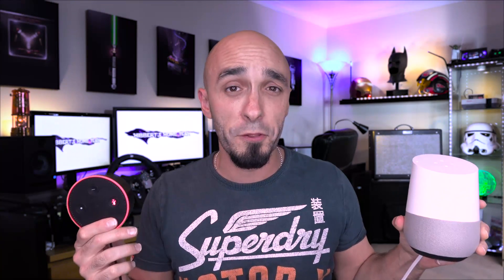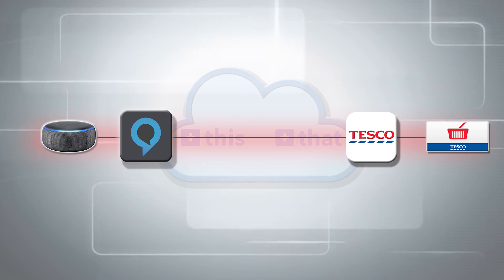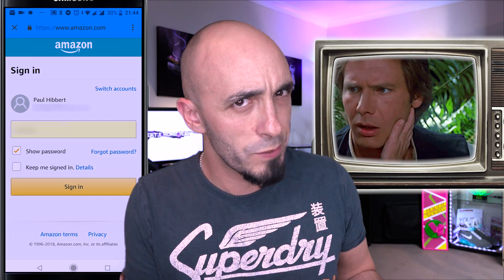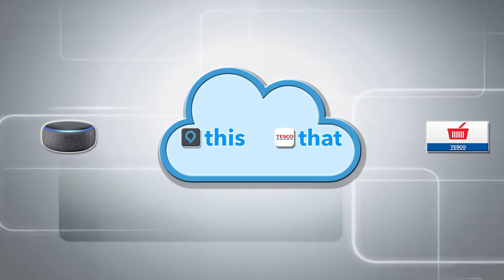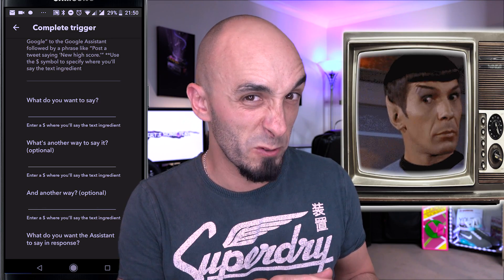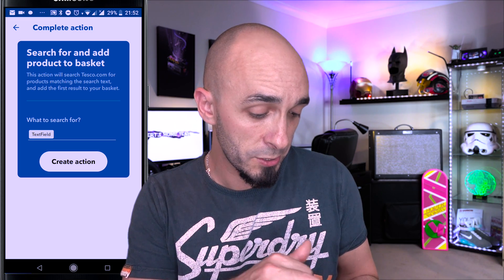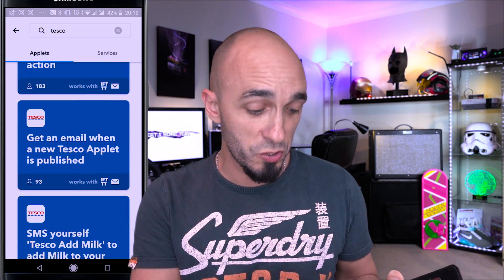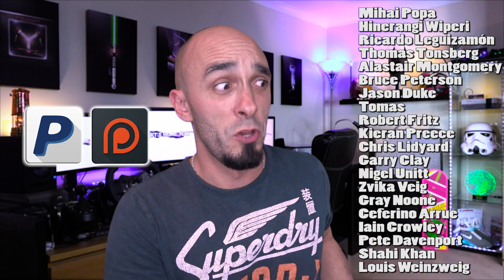The Hidden Tesco Skill for Alexa And Google Home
This skill is not available on the Skills store, but can be created in under 5 minutes.  This tutorial will teach you how to create a Google Home or Alexa Skill to add items to your Tesco online shopping basket on TescoDirect.

This skill works for Tesco UK, but it would be good to know if it works globally, so let me know in the comments if you’ve got it working in your country for either Alexa or Google Home.

The skill uses IFTTT, but it's super easy I promise, so don't be nervous, jump right in!

This is a typical Paul Hibbert tutorial, so you might want to mute your Amazon Echo or Google Home before you watch ;)